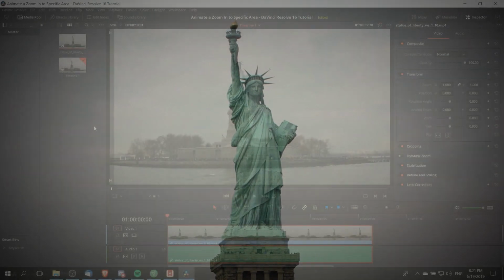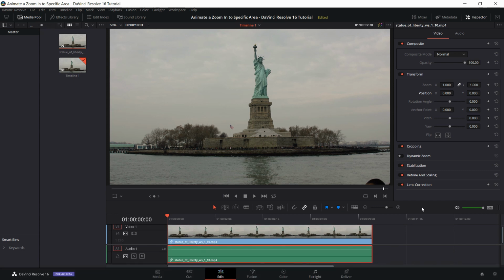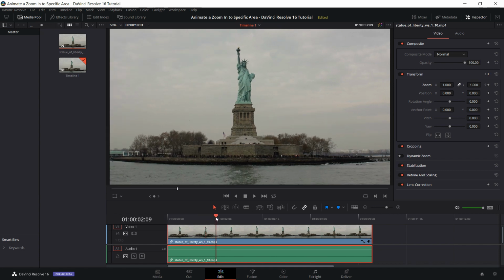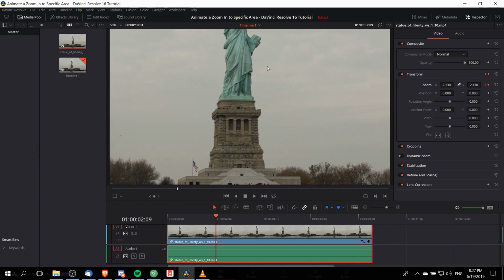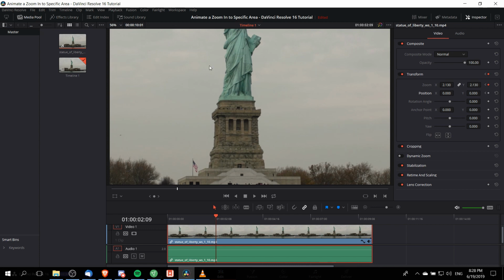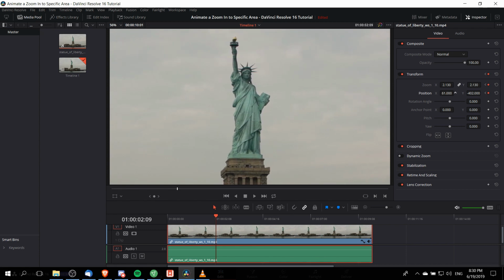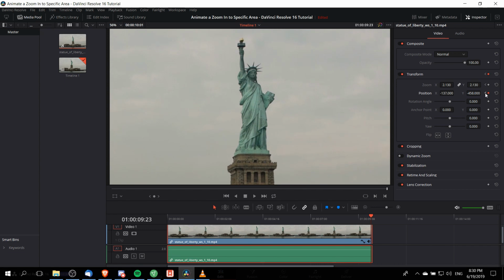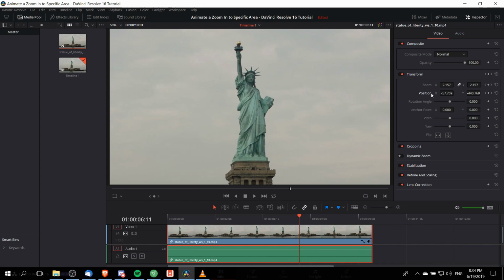Animate a Zoom into a Target Area | DaVinci Resolve 16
This video shows you the basics of Keyframe Animation in resolve 16 by demonstrating how to zoom in on a target area with a combination of Zoom and Position Properties. You can apply the same principles to animate almost any property in resolve so keyframing animation is incredibly handy.

Bitcoin: 17Pn5PifFmRkHRAqCZQAom1ZjCiSf7qJjJ
Ethereum: 0x6f2781F382952c8caCDbE99C46F07c265ab59627
Steem: @christutorials